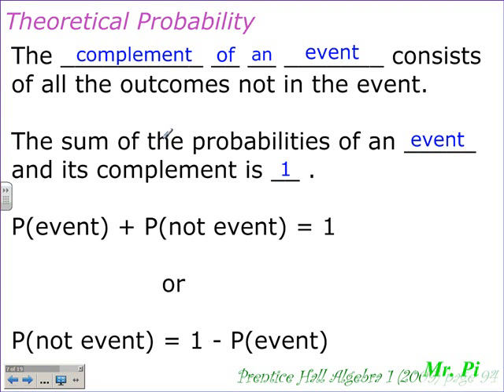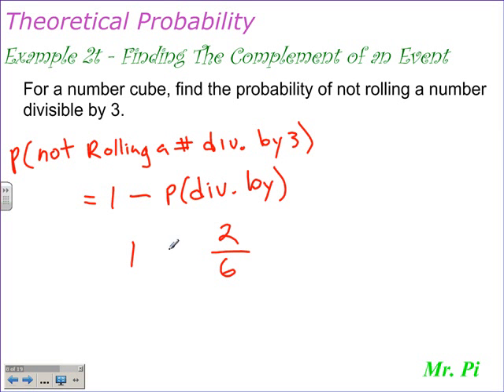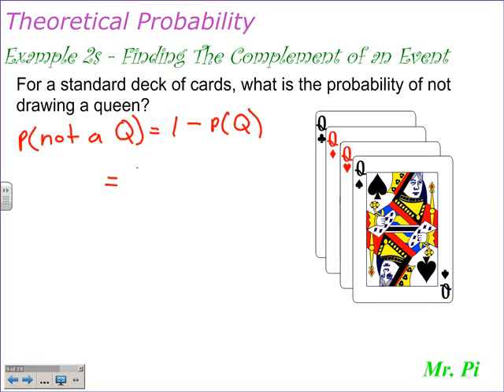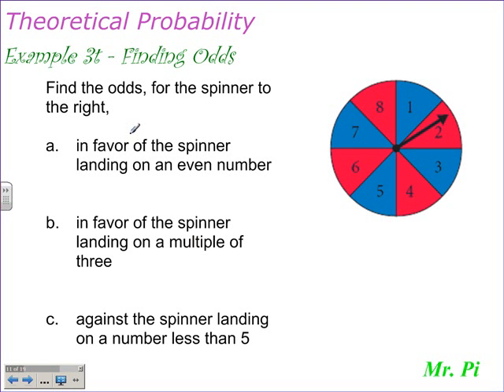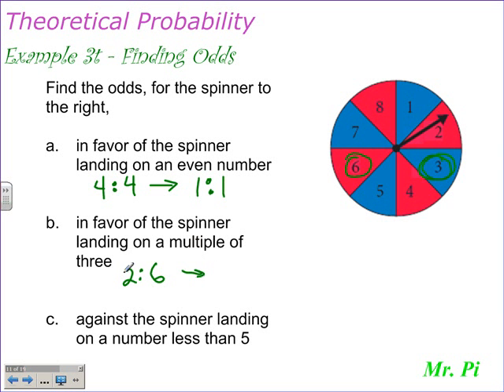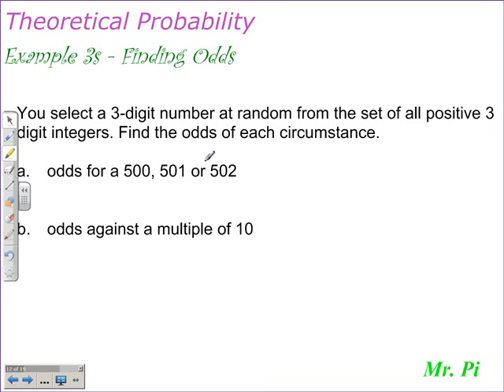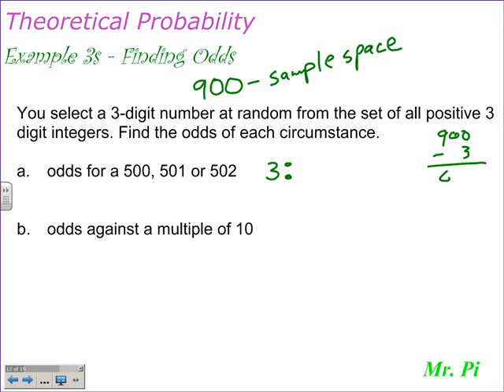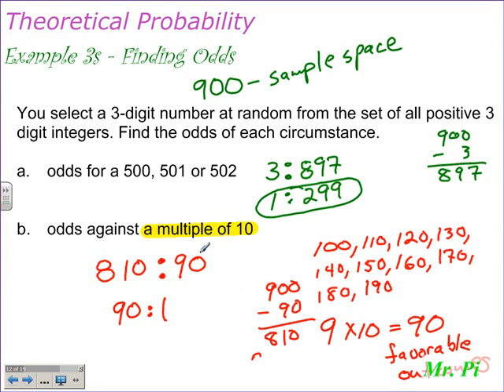How to Find the Complement of an Event and Odds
This Algebra 1 video covers how to find the theoretical probability using the complement of an event. Also, how to find the odds for and against an event is discussed.